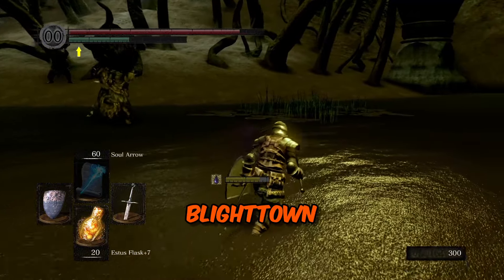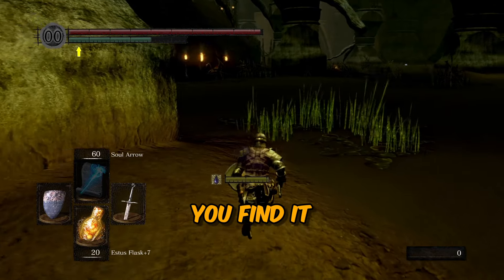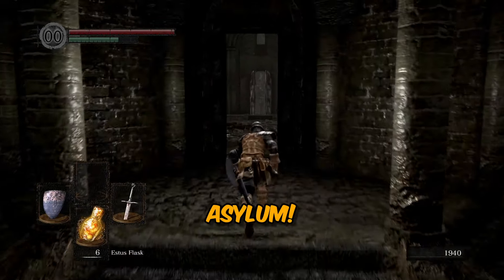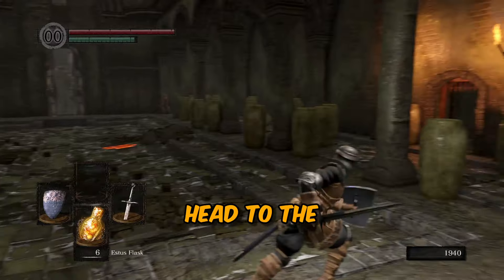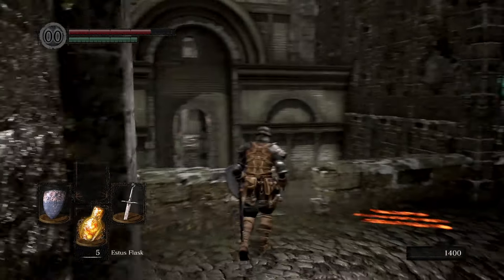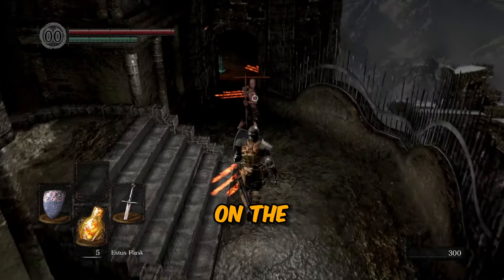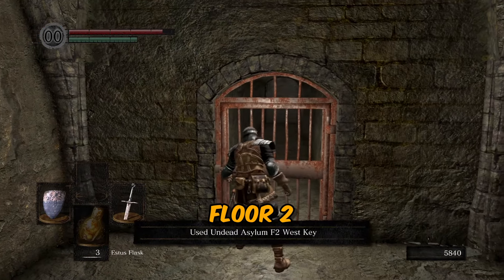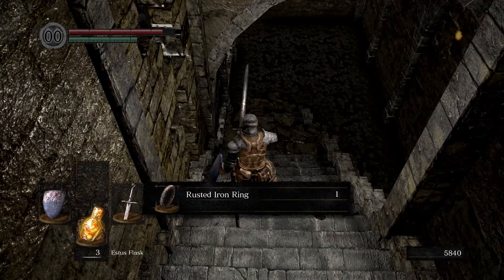How To Get The Rusted Iron Ring In Dark Souls Remastered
Are you struggling to get through swamps, deep water, or tar in Dark Souls? Could you do with the Rusted Iron Ring which let's you move normally in these areas?

Yes? Well this is the video for you!

Links:
How To Get Back To The Floor 2 West Key In Dark Souls Remastered:

If you'd like to see even more content, check out my live streams and socials: